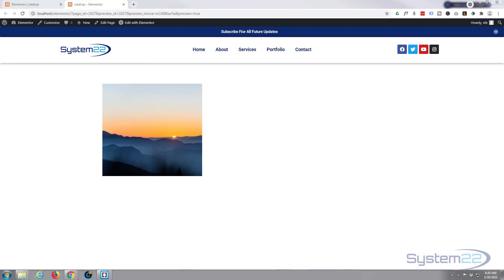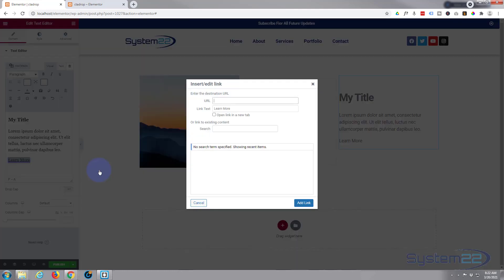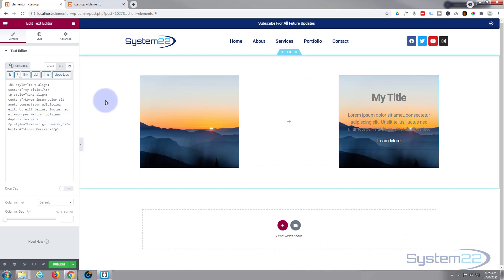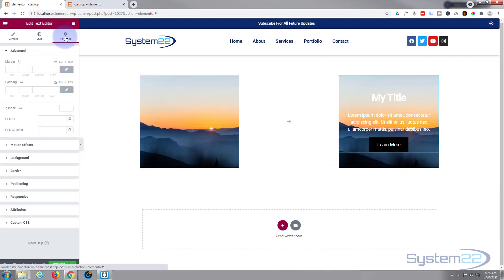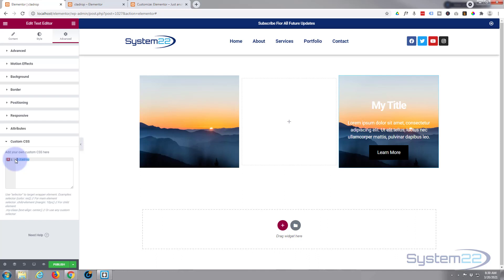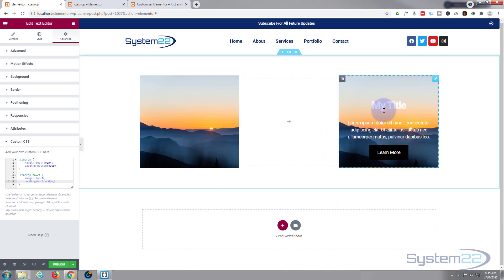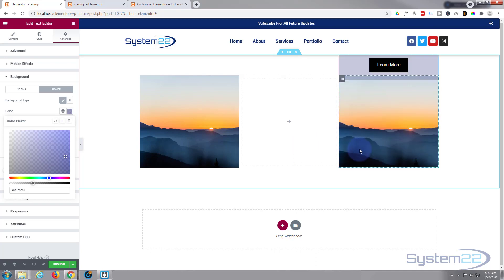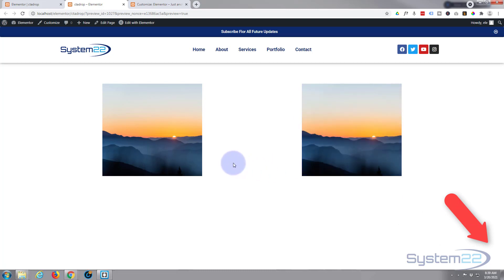Elementor Image To Drop Down Text With Button On Hover 👍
Elementor Image To Drop Down Text With Button On Hover. Elementor is a great WordPress page builder plugin. We are going to be using the Elementor builder to create some great effects in this series of videos. Welcome to another Elementor builder video, this is Jamie from system22.net and web-design-and-tech-tips.com – We've got a nice little hover effect here today. We've got an image, when you hover over it, it's got a drop-down call to action, with a little action button right there. Let go, and it pops back up. Nice little feature to have on your site. We've recently done this with the Divi theme, and somebody requested that we did it for Elementor. So here you go, really easy to do. We've got to do a bit of coding for this today, but the CSS code that I write, I’ll put down below and you're welcome to use it any way you wish. So I’ve got this page open with Elementor. I’ve got a section with three columns in it. Let's work on this column over here, number three. First thing I’m going to do is put a text module in there. I’m presuming you're using the free version of Elementor today……

/* Button - MUST BE PUT IN TEXT MODULE USING TEXT TAB */

style="text-align: center; background: #000; width: 150px; margin: auto; padding: 15px;"

/* Text Module - CAN BE PUT IN CUSTOM CSS BOX OR FOR FREE VERSION IN ADDITIONAL CSS BOX */

.ctadrop {
    margin-top:-400px;
    padding-bottom:400px;
    transition-duration:0.75s;

.ctadrop:hover {
    margin-top:0;
    padding-bottom:0px;

/* Column - CAN BE PUT IN CUSTOM CSS BOX OR FOR FREE VERSION IN ADDITIONAL CSS BOX */

.cctadrop {
    overflow:hidden;

SOCIAL MEDIA
Follow what I'm doing on: